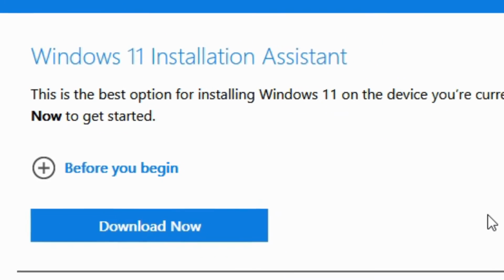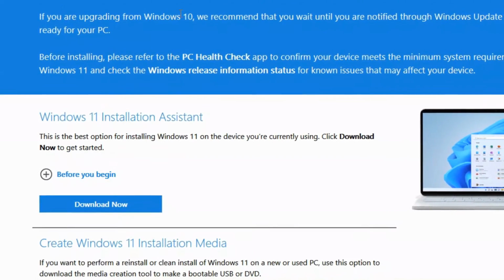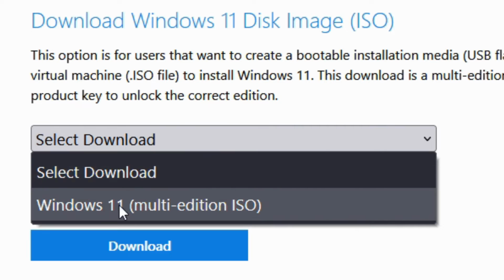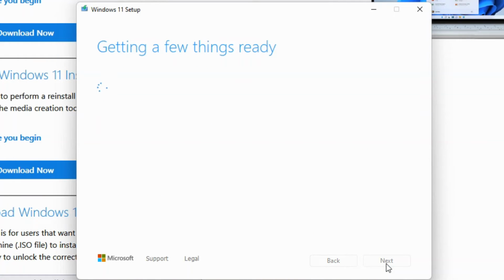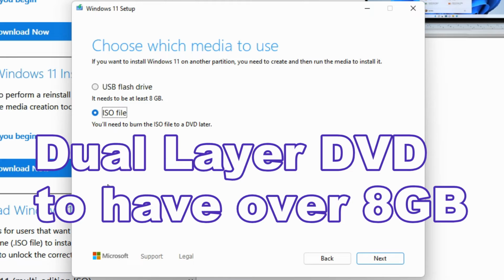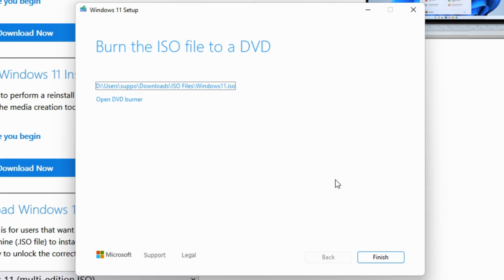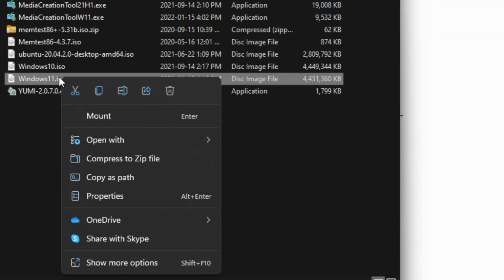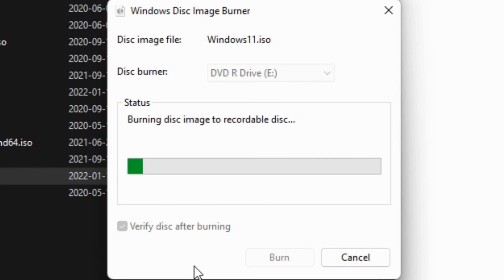How to make Windows 11 bootable DVD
In this video tutorial I'll show you how to create a bootable DVD for Windows 11.  So far people are being prompted to upgrade from Windows 10 to 11 but want if you want to have a backup DVD or USB incase you have to reinstall Windows 11 on a computer that won't boot anymore, do a fresh install or install on another computer.
I'll show you exactly how to do it.

CHAPTERS
0:00 Intro
0:30 Option 1 - Upgrade
1:10 Option 3 - ISO for VMs
1:34 Read first
1:52 Option 2 - USB DVD